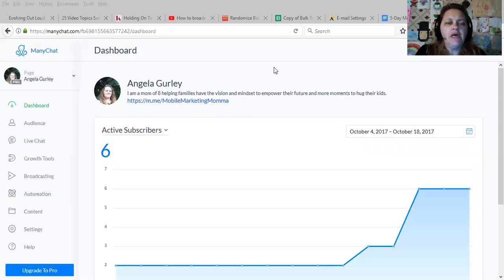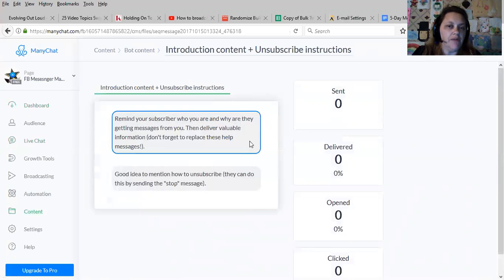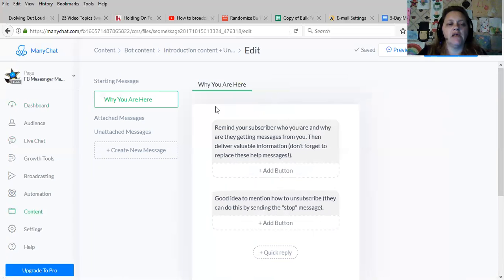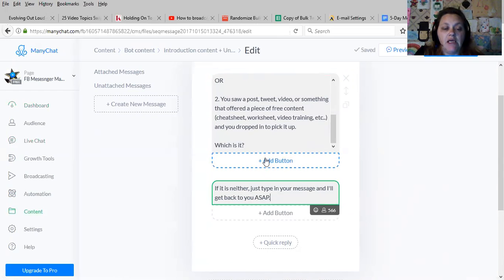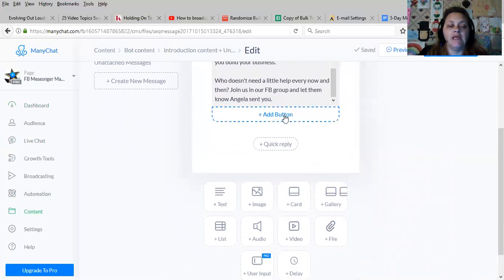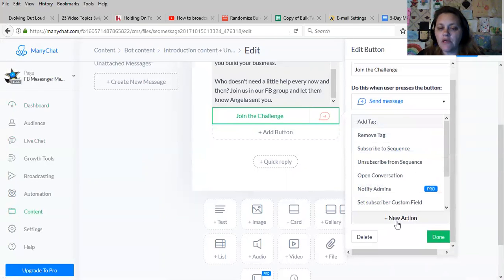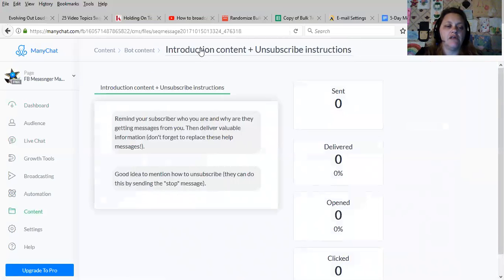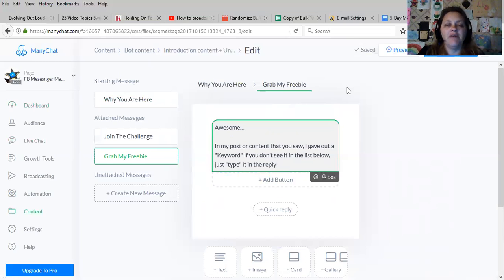Messenger Marketing Customer Service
Everyone can use some help now and then.  Having your very own customer service agent that helps with delivering automated messages, allows you to have time to get more out of your day.